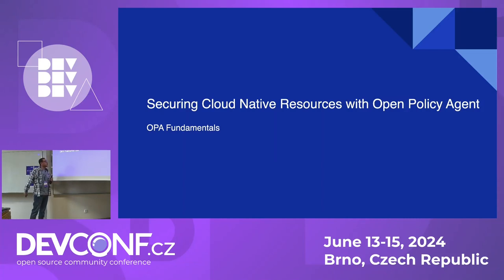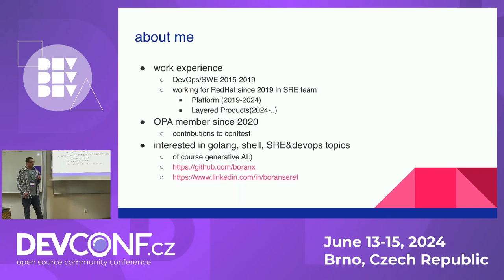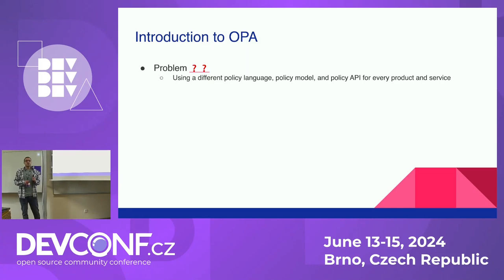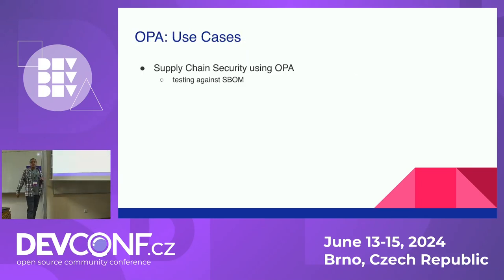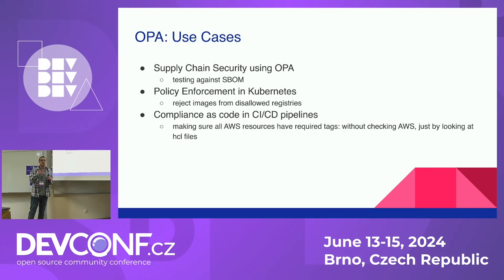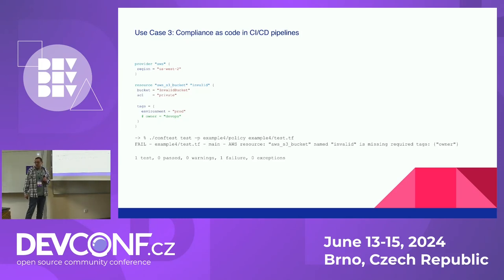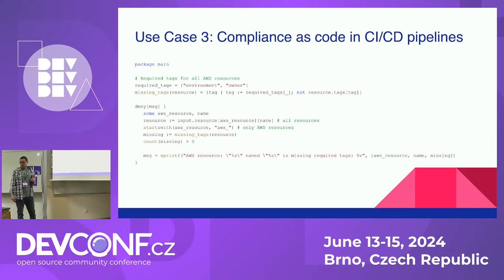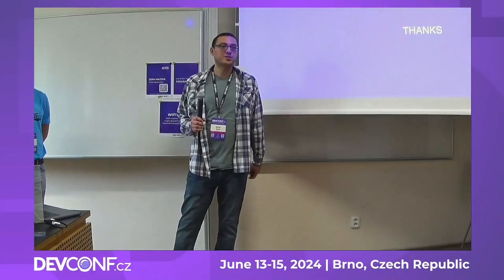Securing Cloud Native Resources with Open Policy Agent - DevConf.CZ 2024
Speaker(s): Boran SEREF

In this session, we'll touch on securing cloud-native resources with Open Policy Agent (OPA), a powerful policy-based control tool.
As organizations increasingly adopt cloud-native architectures, ensuring the security and compliance of these dynamic environments becomes paramount. Open Policy Agent provides a flexible and extensible framework for implementing fine-grained, declarative policies across the entire cloud-native stack, from infrastructure to applications.
In the presentation will delve into the fundamentals of OPA, its integration with popular cloud-native technologies like Kubernetes, and practical strategies for enforcing security policies, enabling attendees to enhance the resilience and integrity of their cloud-native deployments.